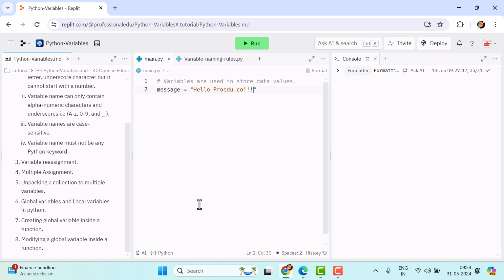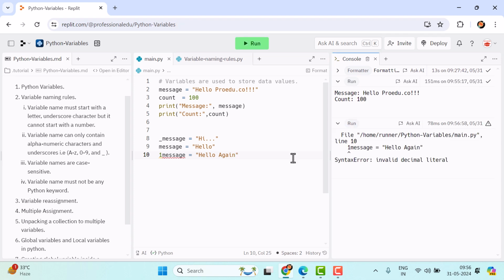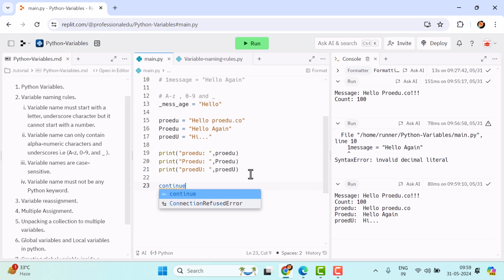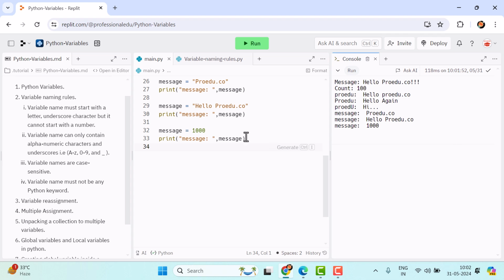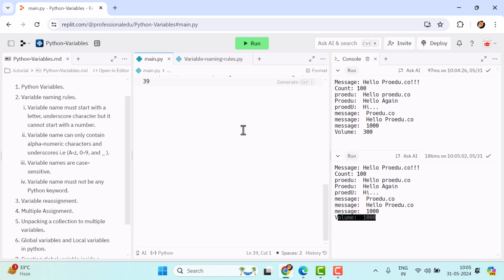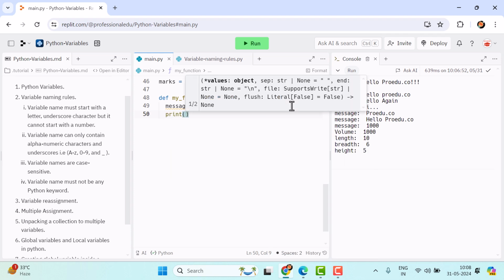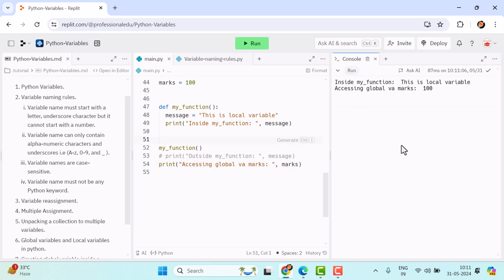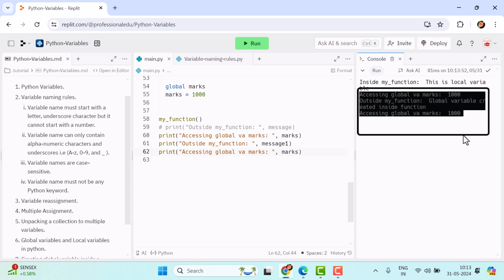Variable in Python | Dynamic typed language | Multiple assignment | Global and Local variables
Learn all about variables in Python in this comprehensive video. Understand dynamic typing, multiple assignments, and global vs local variables in Python programming. Whether you're a beginner or an experienced coder, this video will help you deepen your understanding of Python variables.

00:37 What is a Variable in python. What is dynamic typed language.
02:25 Python variable naming rules.
06:52 Variable re-assignment in Python.
08:35 Multiple assignment in Python variables.
11:04 Unpacking a list to multiple variables in python.
12:35 Global variables and Local variables in python.
16:46 How to create a global variable from inside a python function.
18:10 How to modify a global variable from inside a python function.

Learn How to install Python and Jupyter notebook on Windows machine.